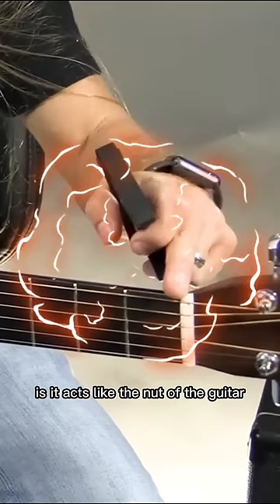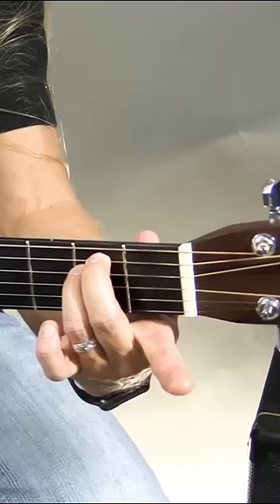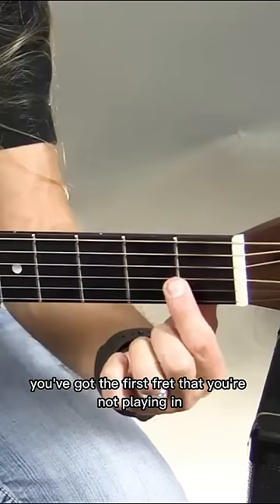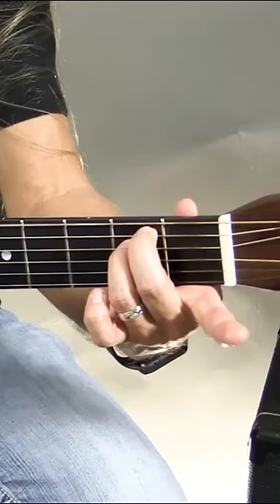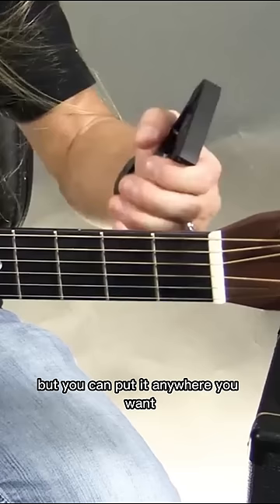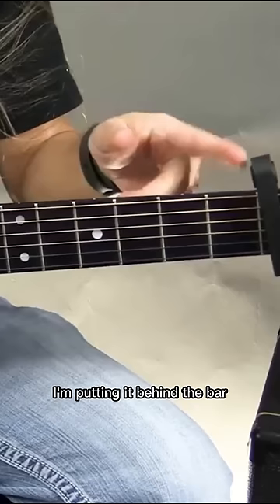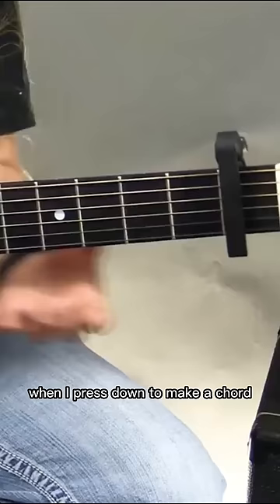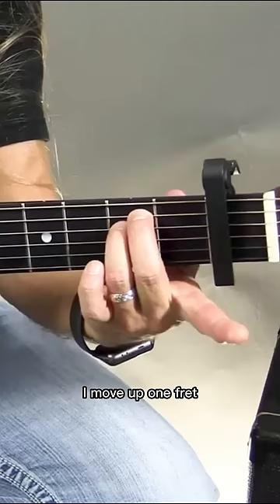How to use a capo